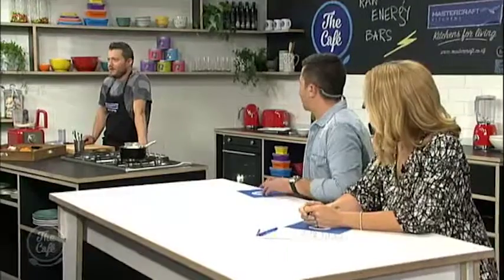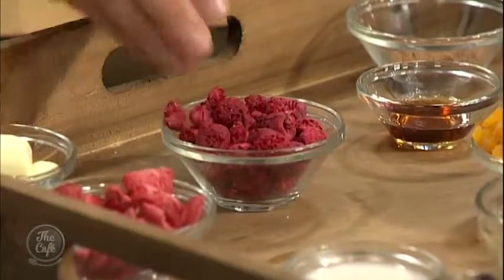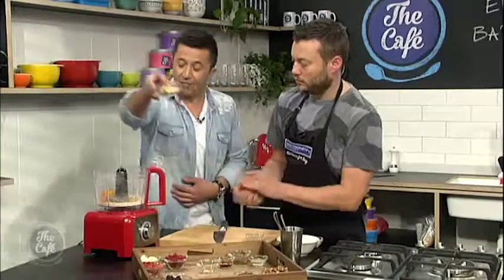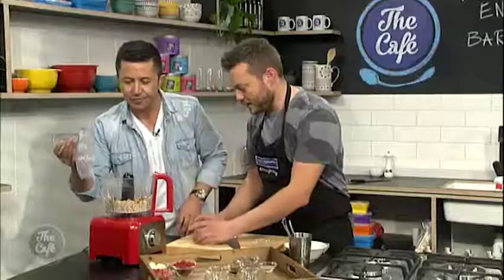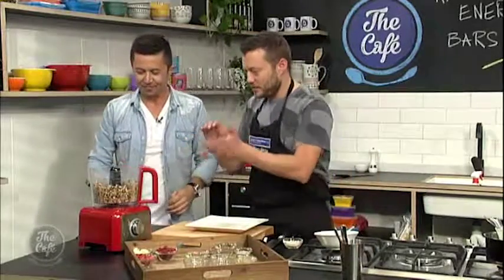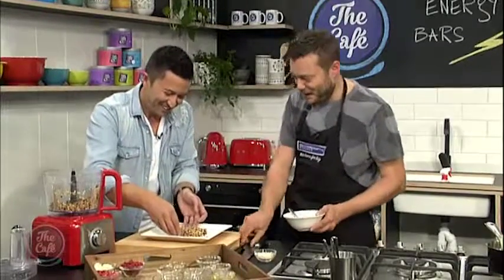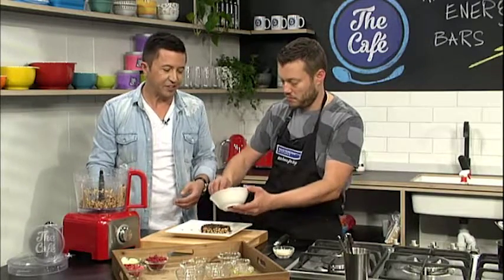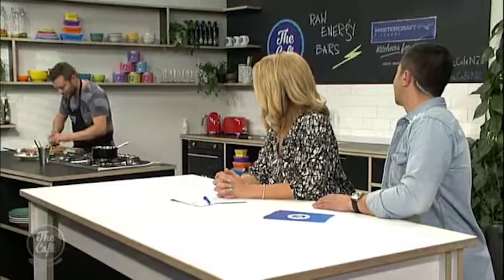Mark whips up delicious Nutty Energy Bars with no baking involved!